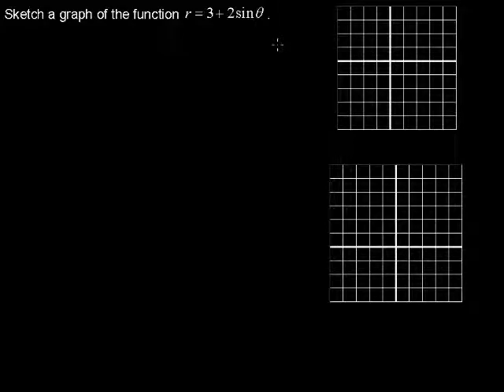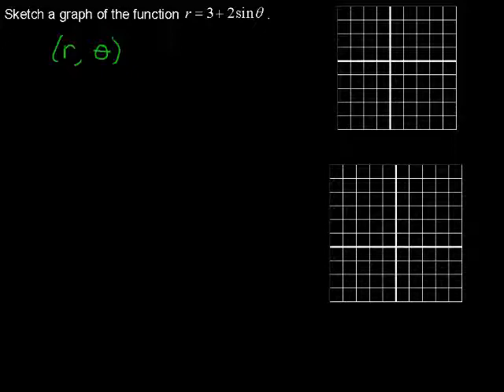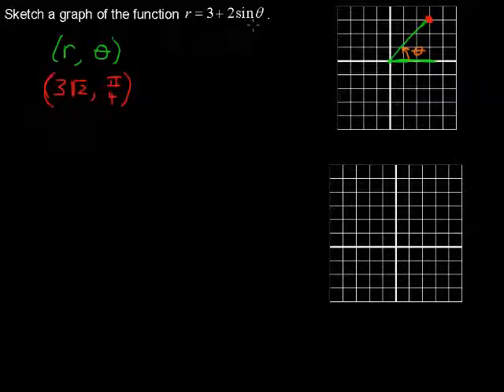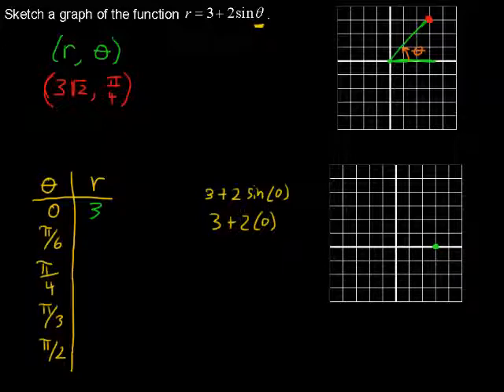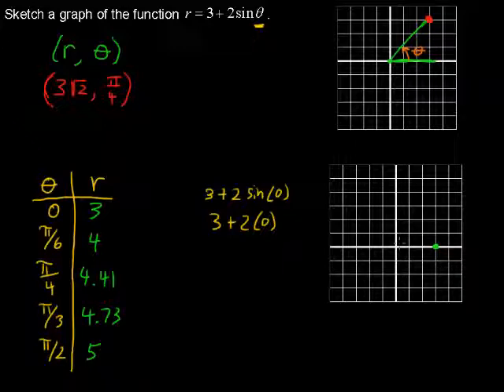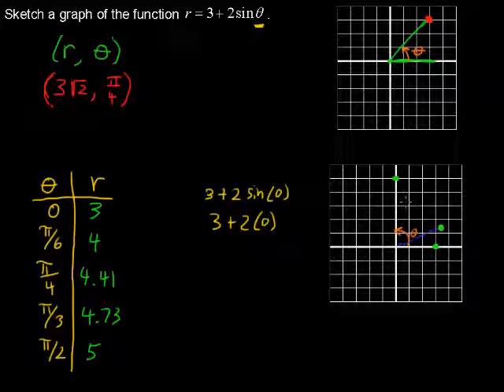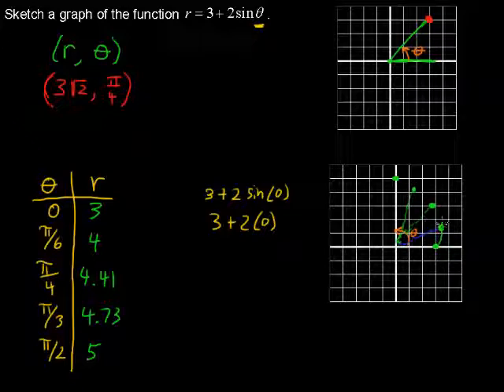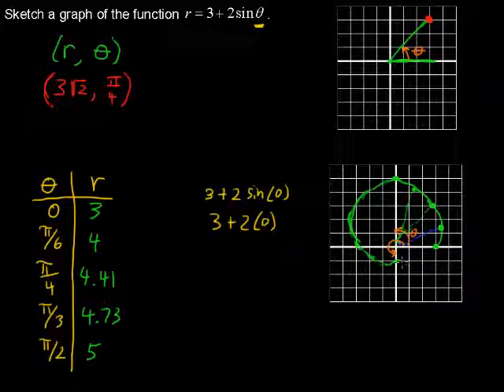How to use Polar Coordintaes - Calculus Tips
How to use Polar Coordinates?  Calculus Tips. Watch and learn now!  Then take an online Calculus course at StraighterLine for college credit